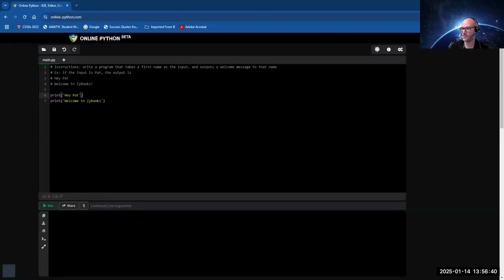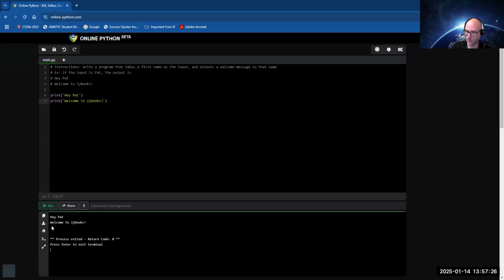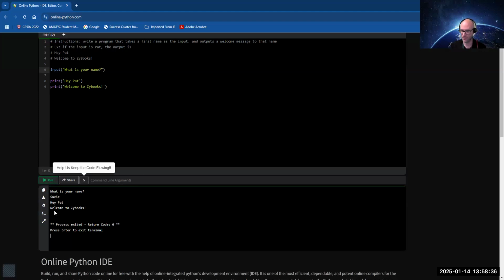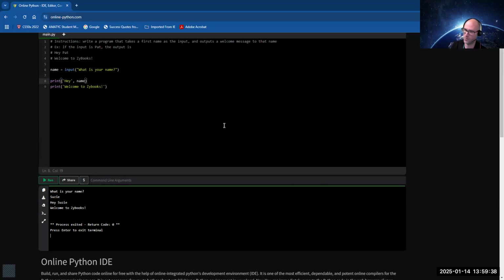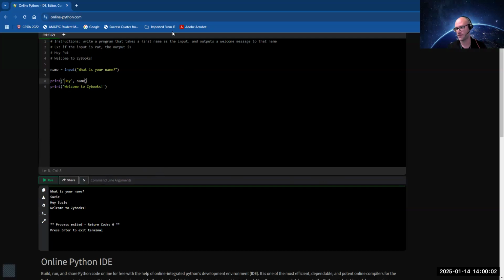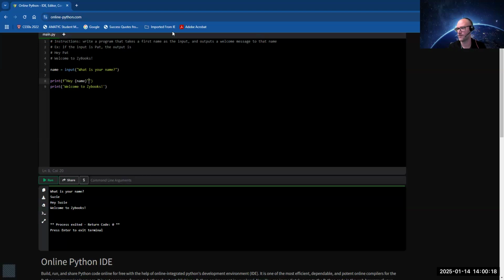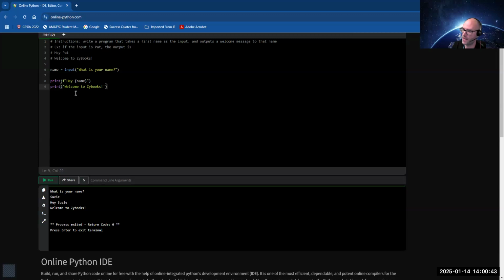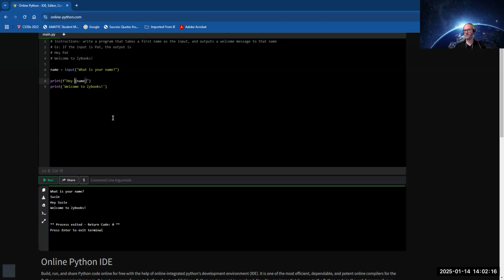Using Input Instead of Hard Coding (Python Zybooks Assignment)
Why and how do we need to avoid hard coding using the input command?